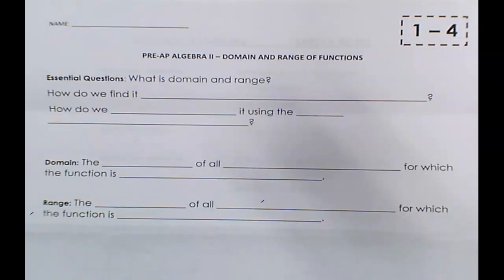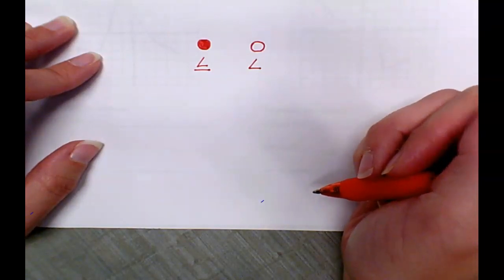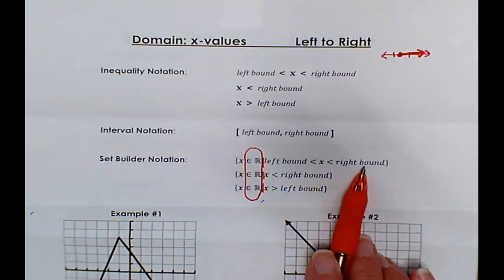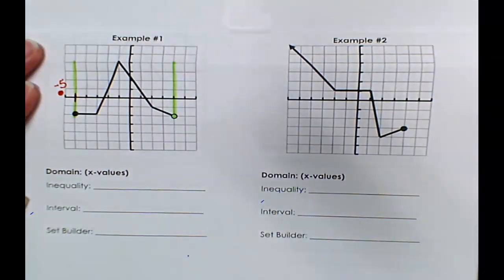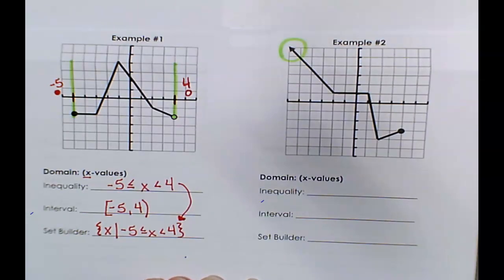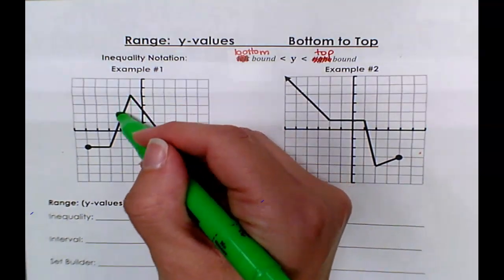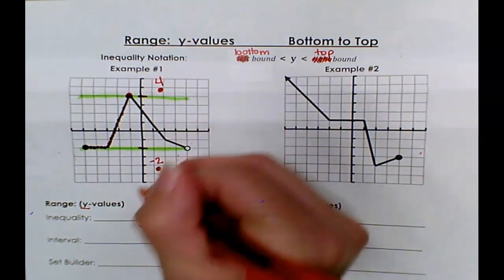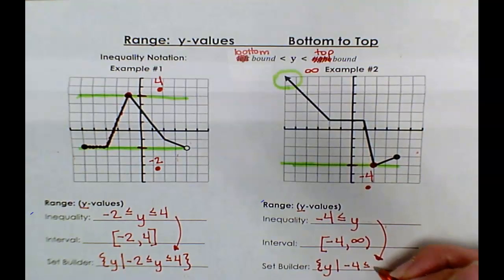1-4 Domain and Range of Functions